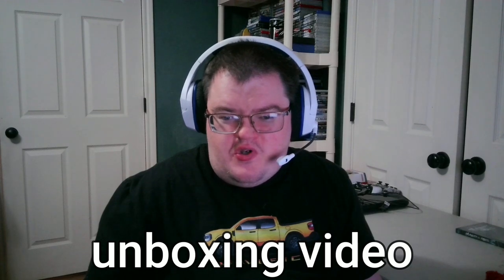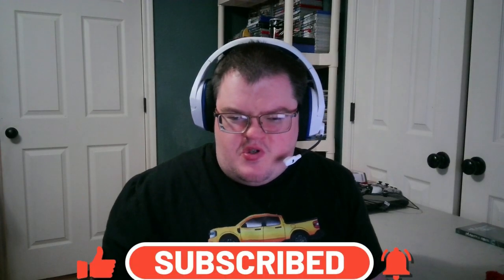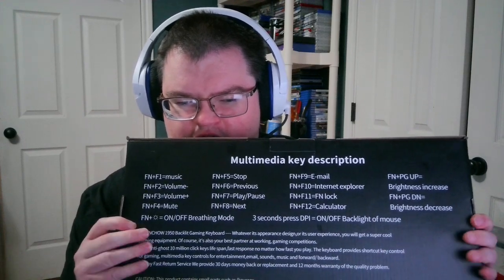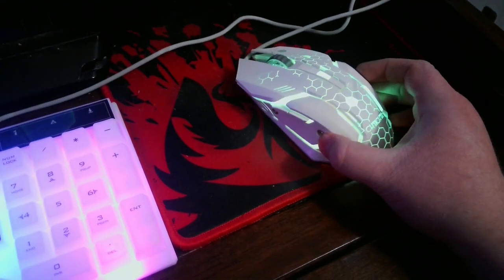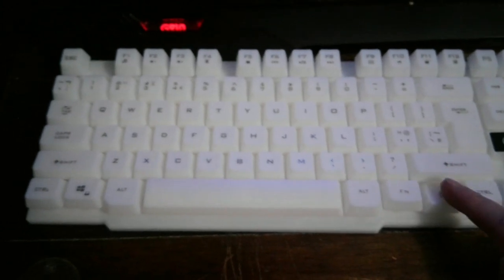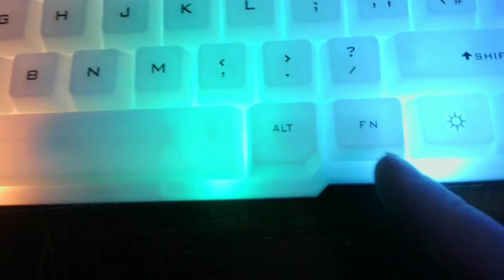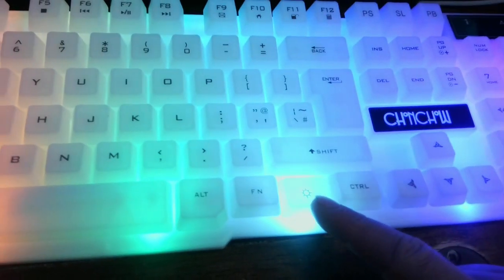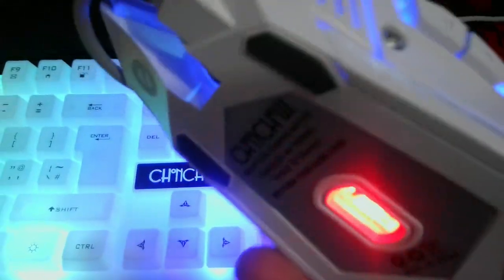chonchow unboxing keyboard and mouse combo ~ is it worth it?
Where to buy this keyboard

Twitch streams
Tuesdays & thursday + saturdays 7-10pm Central time

My Top 3 Let's play games!